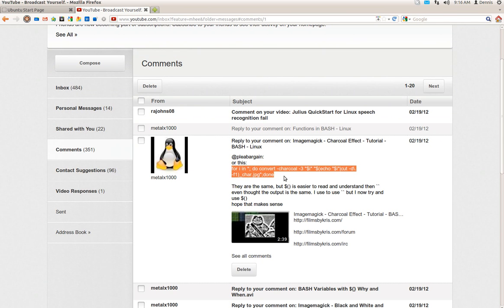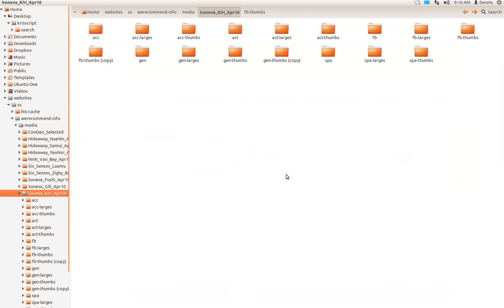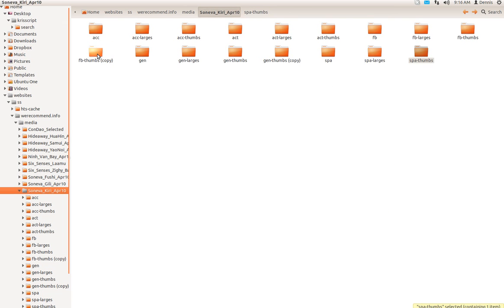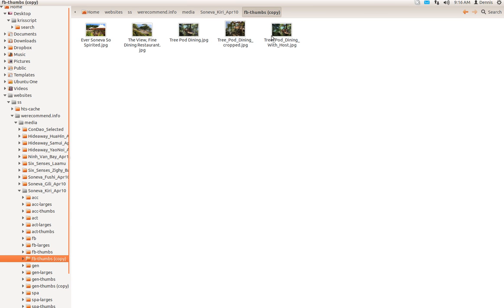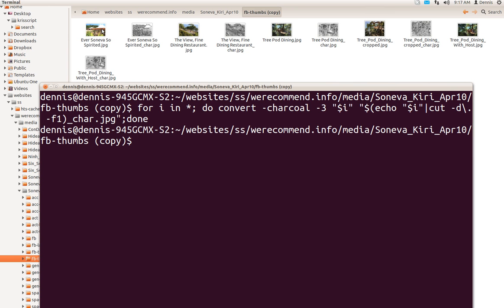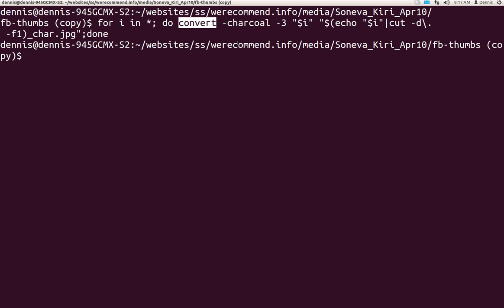demonstration of imagemagick filter and file rename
Thanks to metalx1000 for the inspiration and the script fix!

for i in *; do convert -charcoal -3 "$i" "$(echo "$i"|cut -d\. -f1)_char.jpg";done

re
ImageMagick is an open source software suite for displaying, converting, and editing raster image files. It can read and write over 100 image file formats.